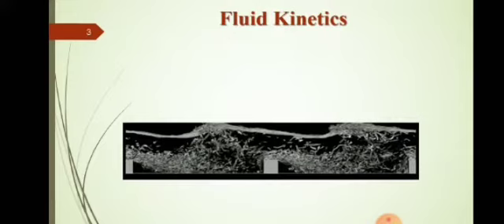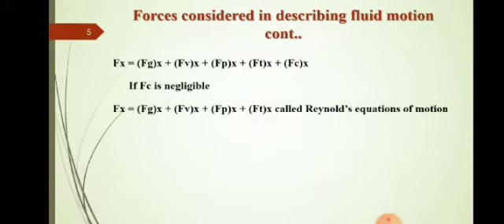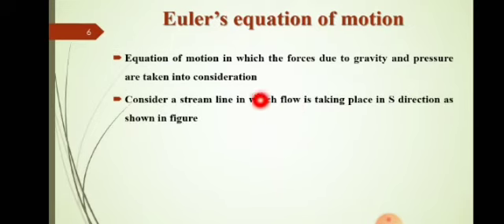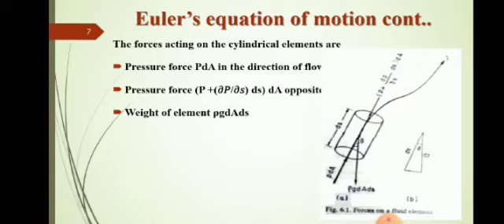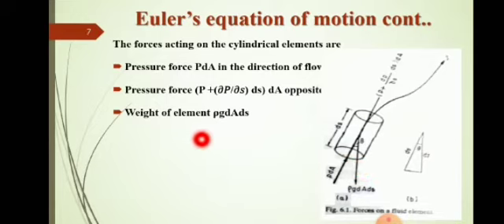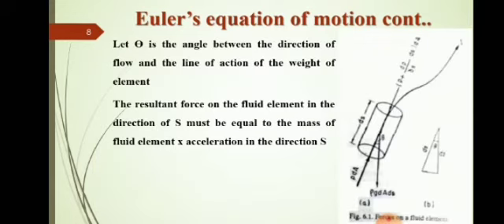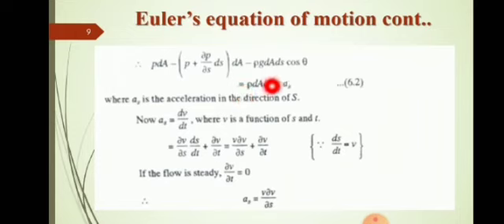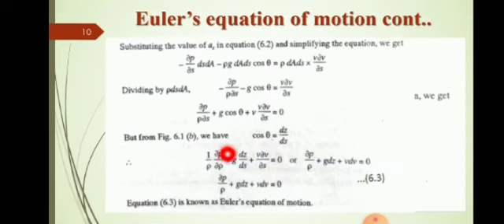Module 3 Part 1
FM and H Module 3